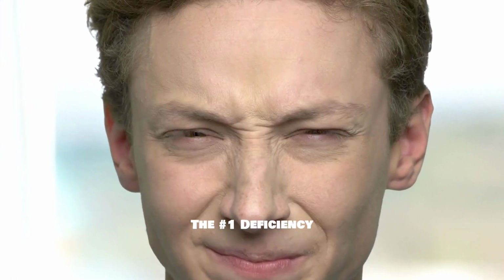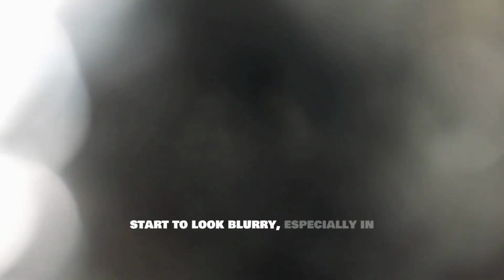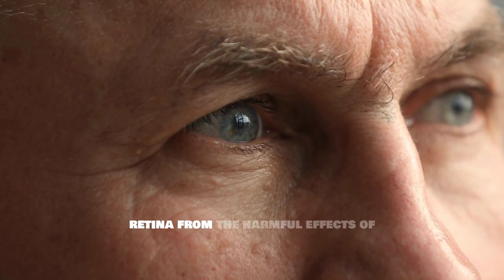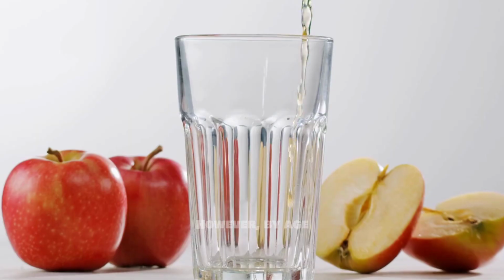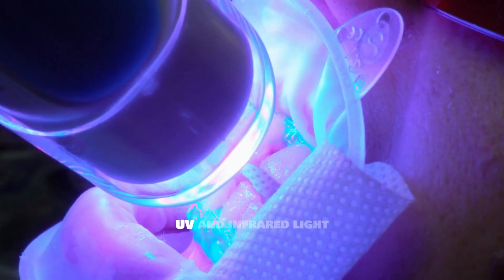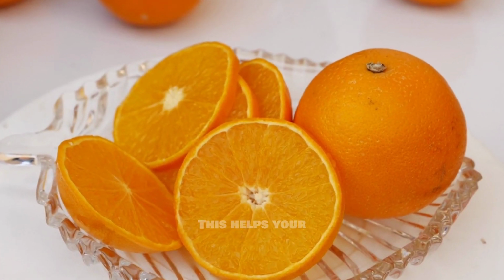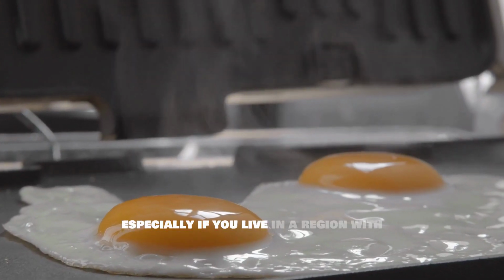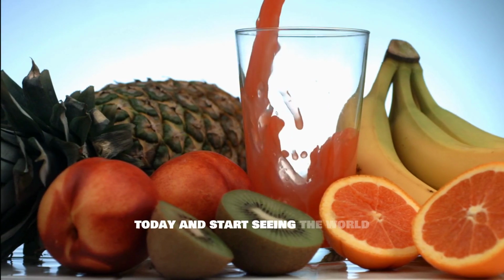The Truth, About Glasses, Do you Need Them. Declining eyesight and contrast sensitivity?